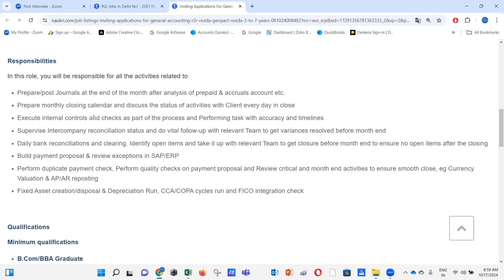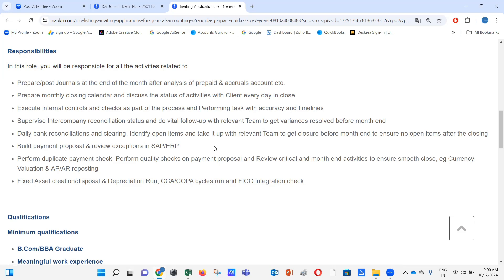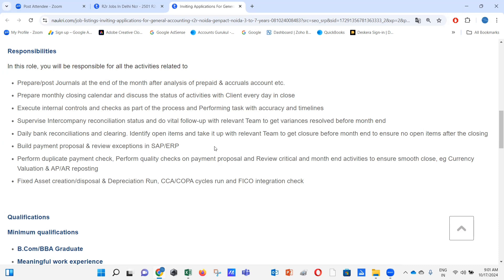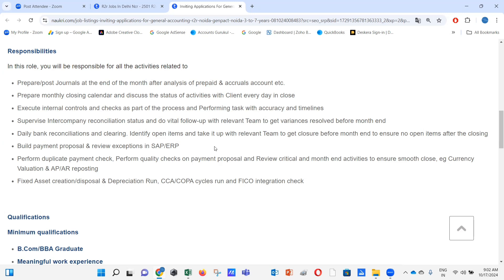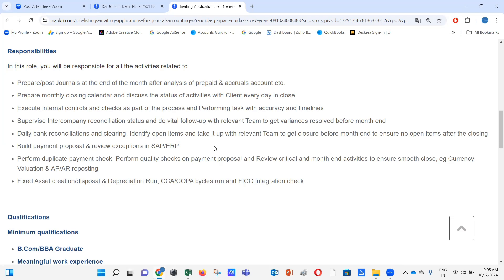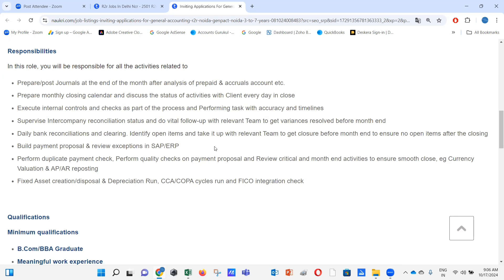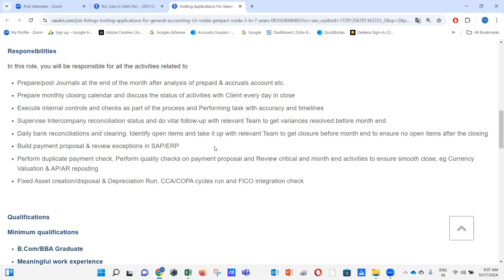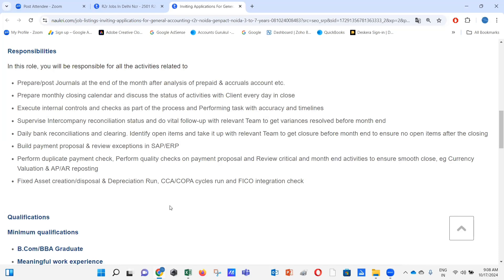R2R: Management Trainee - Genpact Walk Through With Job Descriptions